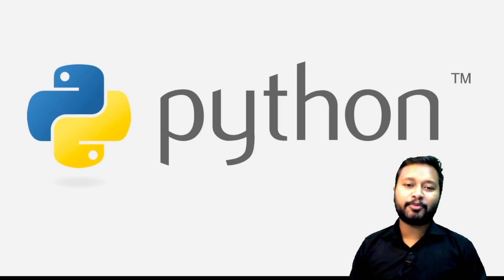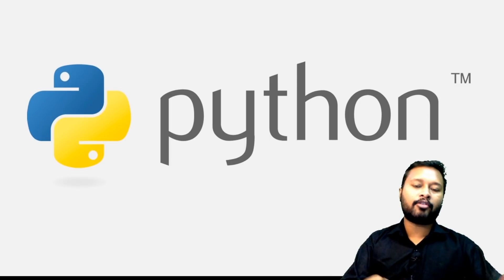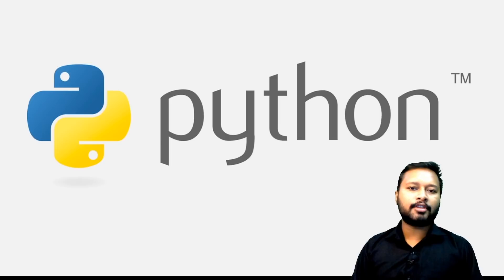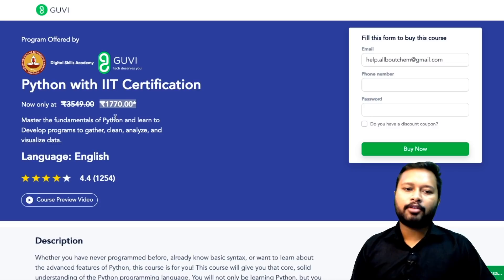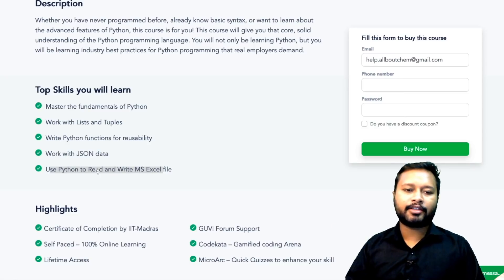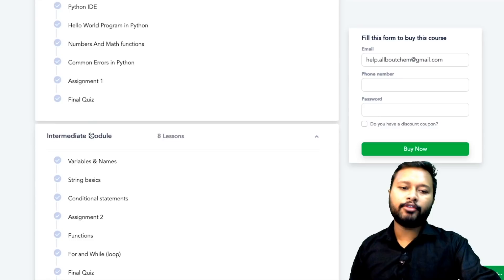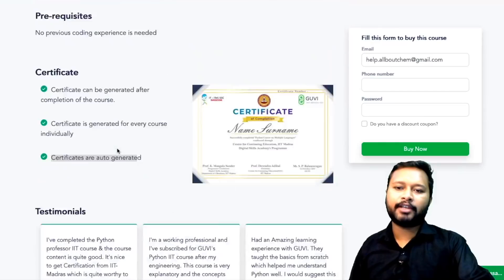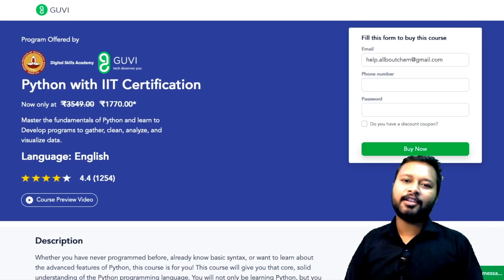Learn Python from IIT Madras | Certificate Course | For beginers | Paid Course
This video is regarding Python Course organized by IIT Madras Digital Skill Academy and GUVI for beginners. Python is easy, simple and minimalist  programming language, which is very versatile and widely used.

Time Stamp:
00:00 About Python
04:34 Where to Enroll
05:51 Skills You will Learn
07:35 Who Should Enroll
08:31 Course Schedule
10:31 How to Enroll